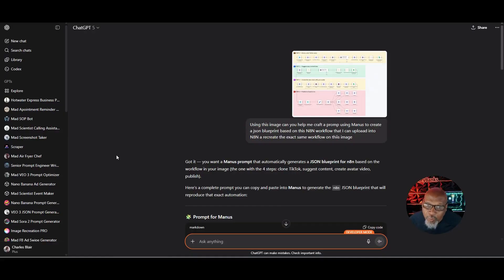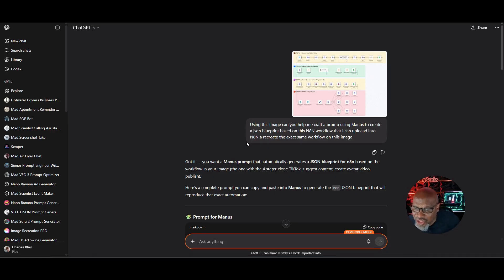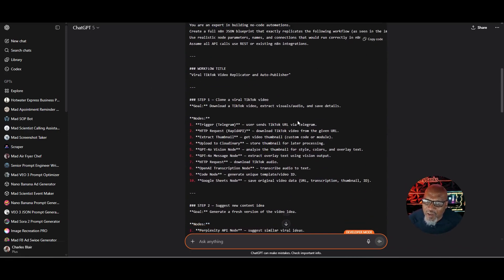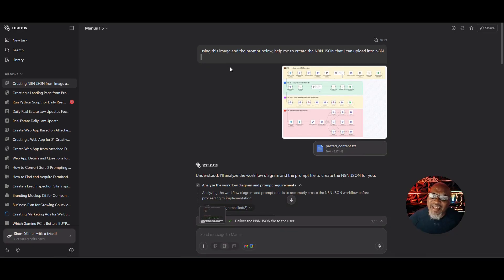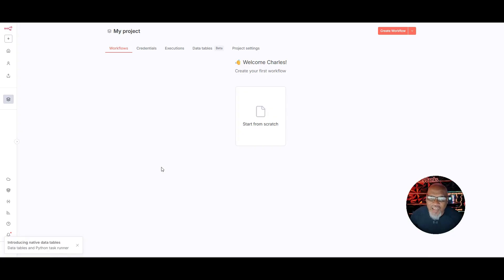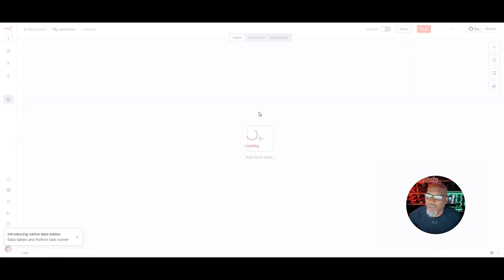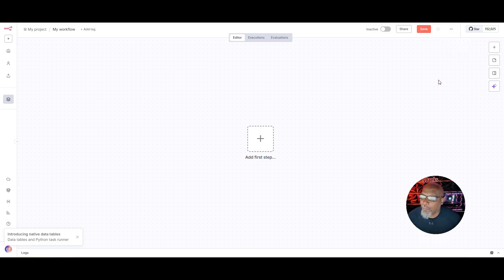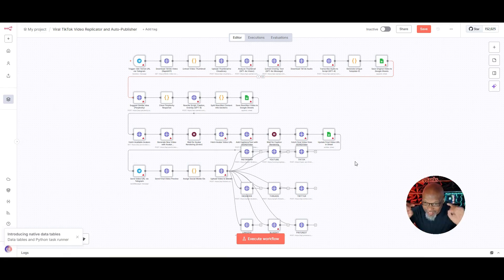How To Clone Any N8N Workflow For Your Real Estate Business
With just a picture of a workflow, you can clone it and create any AI Automation you want. No Coding, No Developers, No Problem

FREE99 👇👇👇: Mad Scientist - My In-Home CloseKit

FREE99 👇👇👇: Mad Scientist - What To Pay Your Virtual Assistants Pay Guide

MUST WATCH VIDEOS: My Top Podio Automations For Your Business.

MUST WATCH VIDEOS: How To Wholesale Your First Deal In 30 Days Or Less

💲 How To Auto-Pilot Direct Mail, Text & eMail Drip Follow-Up Campaigns For Less Than A Cup of coffee  👇👇👇

🔥 ABOUT THE MAD SCIENTIST 🔥

Charles Blair, The Mad Scientist; Real Estate investor, published author, and certified Mad Scientist with over 30 + Years of Experience as a successful full-time real estate investor, and a master How To Clone Any N8N Workflow For Your Real Estate Businessod online and offline marketing.

Founder Of Chucky Buys Lucky Houses, A Real Estate Company operating out of Baltimore Md, and is currently actively investing in 6 markets including Maryland, Washington DC, and Virginia.

At one point in time, Charles Blair and his partner were the largest minority owners of apartment buildings in downtown Baltimore, that CO was called Mount Vernon Properties.

Along with his wife Tammie Blair, they're the CO Owners of the 2nd Largest Real Estate Meetup in the nation, THE Real Deal Meetup with over 11,000 members nationwide.

Since beginning his investment career in 1989 The Mad Scientist has done thousands of real estate deals from wholesaling, rehabbing, buying n holding, and owner financing he's a true transaction engineer.

The Mad Scientist is the embodiment of a real estate DURU, a phrase he coined over ten years ago, simply put not only is he currently doing real estate investing but he is more than qualified to teach others to do real estate investing, or as he likes to say, be a Transaction Engineer.How To Clone Any N8N Workflow For Your Real Estate Business

Wholesaling 101, Wholesaling Real Estate, Wholesaling Houses 101, Wholesale real estate, Wholesaling Houses For Real, Flip with Rick, real estate, real estate investing
learn real estate investing Baltimore, the mad scientist,